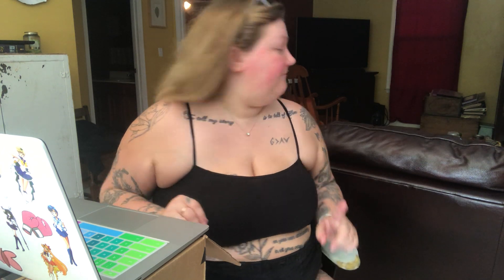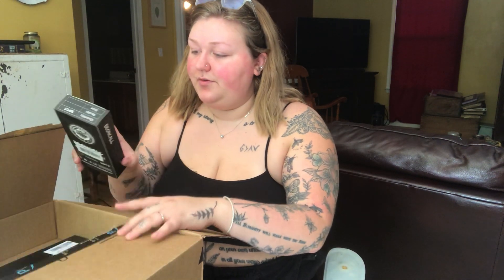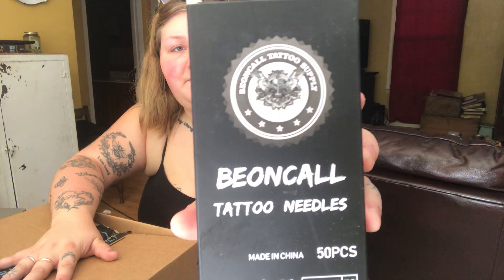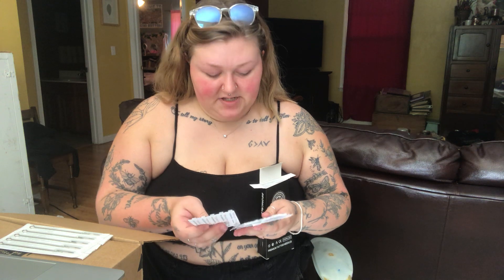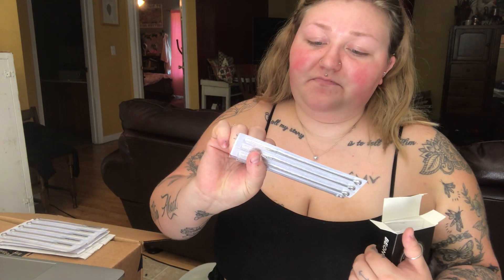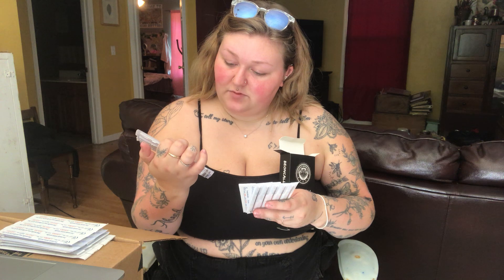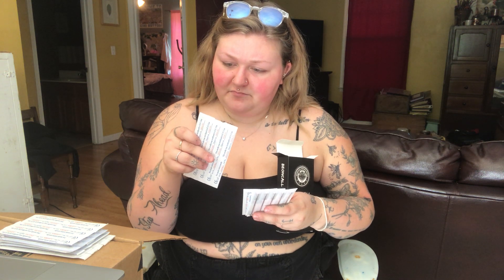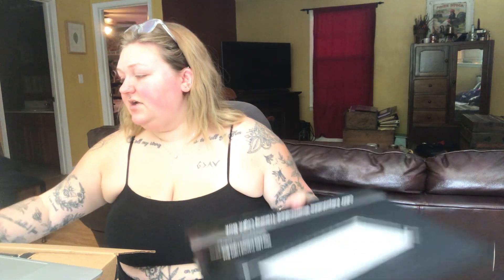BEST AMAZON TATTOO SUPPLIES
Hey friends! I figured I would hang out and show y’all what I got from Amazon this time! So enjoy this unboxing!

Products in the video:

Trace board